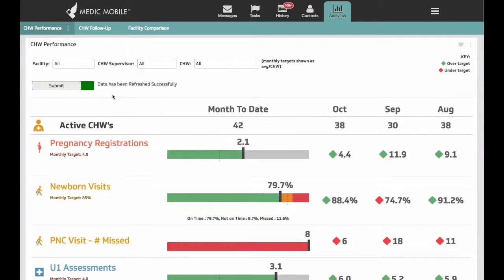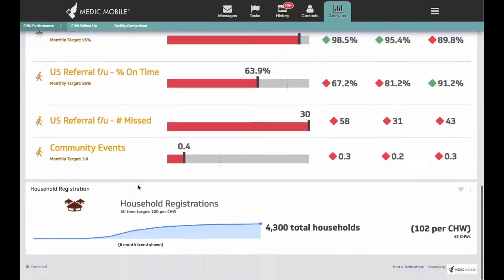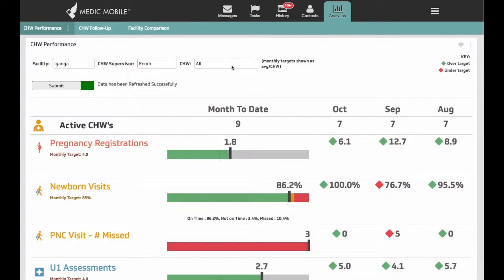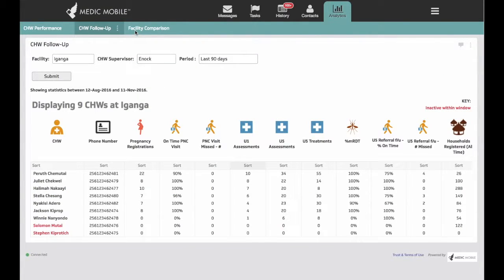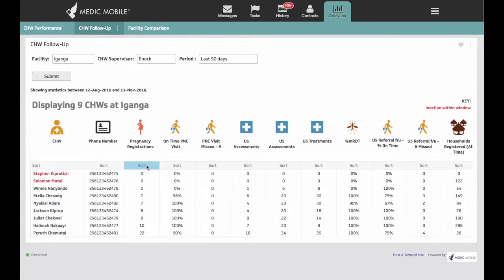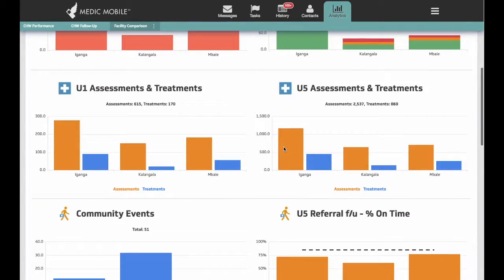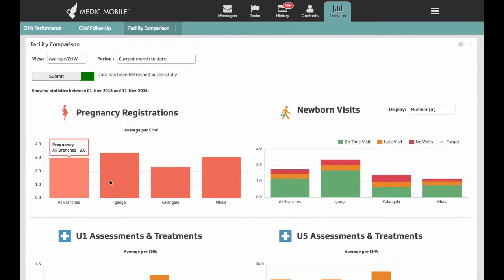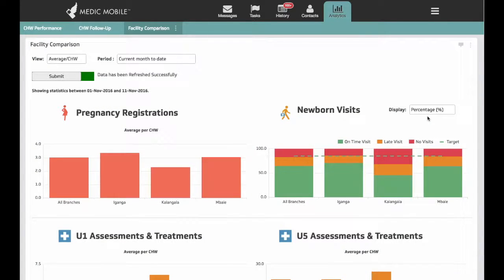Demo of Medic Mobile Analytics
This is a demo of a few performance management dashboards, designed to help managers provide targeted support for health workers and health systems. Learn more about the full toolkit and get in touch